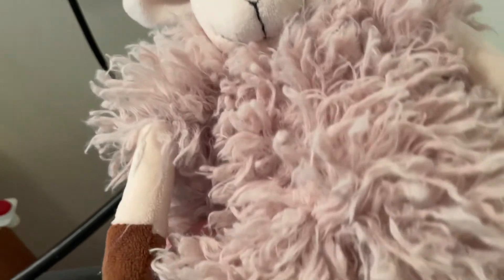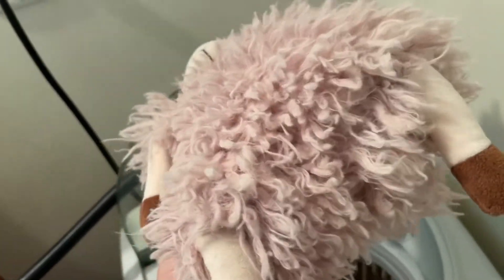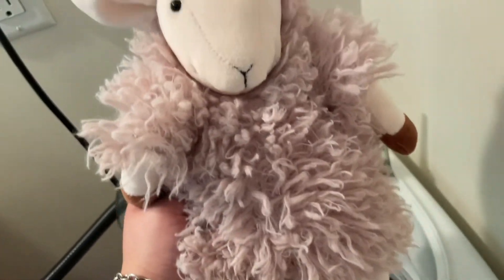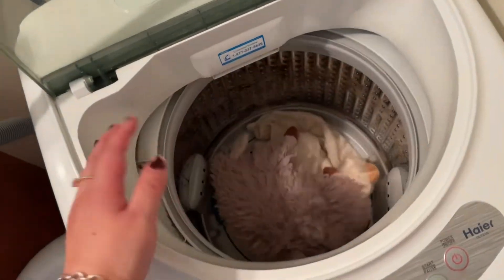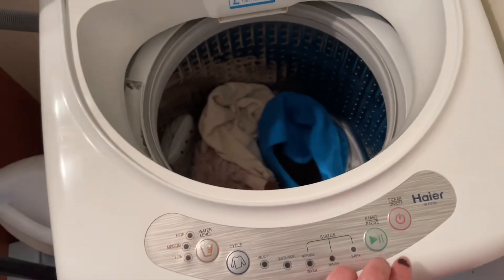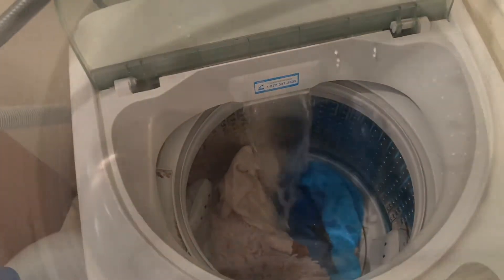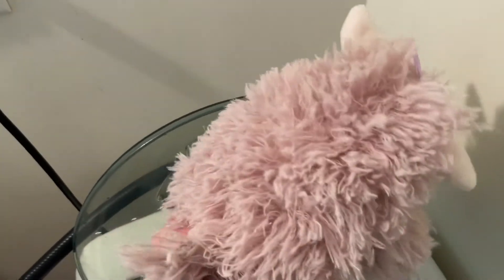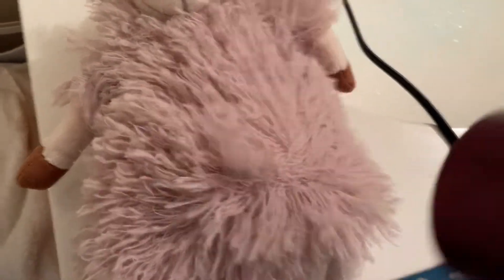Washing a long fur Jellycat!